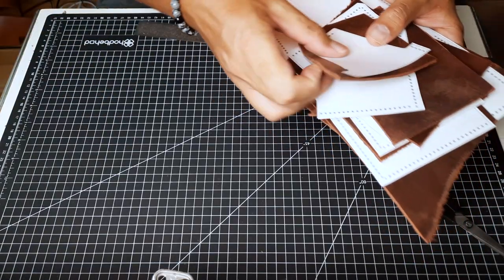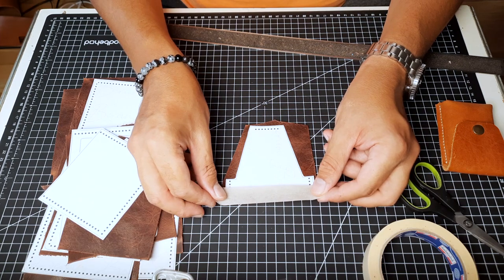Unbreakable wallet, an homage to Mascon Leather (Artie Shell). With Free PDF pattern.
I've been a committed subscriber to Artie Shell of @MasconLeather  YouTube channel because he is a fascinating craftsman. It's a lot of fun to watch him document the manufacture of his wallets in his distinctive style. Recently, during dinner on a Friday, a buddy of mine who had an Artie wallet showed me one of his creations. It was also magnificent. I am aware that there are many skilled artisans out there, and leatherwork is an infinite sea if one needs to get into the details. Meeting one of his masterpieces, nevertheless, helped me realize that a bully, handsome wallet with flaps that are half an inch thick and made of heavy hide has an atmosphere that screams "I am here."
For the past 40 years, consumer expectations have been shaped by luxury brand designer houses' unwillingness to invest in high-quality leather materials, willingness to use less leather and solid metals, and more plastic, cardboard, and fake leather in their creations, along with aggressive marketing tactics. This resulted in the embarrassment of being too heavy, too huge, and too thick for individual leather-crafting artisans who use solid and unbreakable materials
The interest is slowly changing towards the positive side, though, thanks to artists like Artie, Tanner Claridge, Parker Lichfield, Ryan Savin, and dozens who share their work on social media.

TOOLS:
- 3.85mm French Pricking Iron(Use your awl if you don't have one).
- 2mm Edge beveler.
- Stitching Awl.
- 2.2mm thick veg-tanned waxed leather.
- 0.6mm Polyester thread.
- Copper rivets (8mm cap diameter).